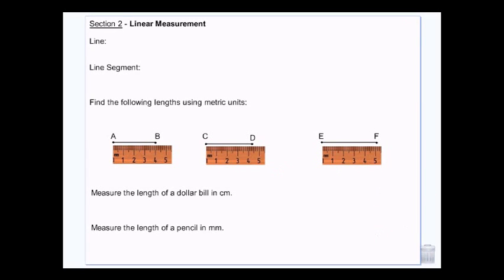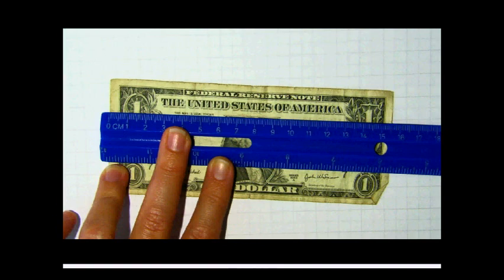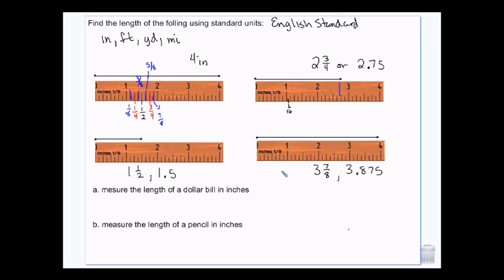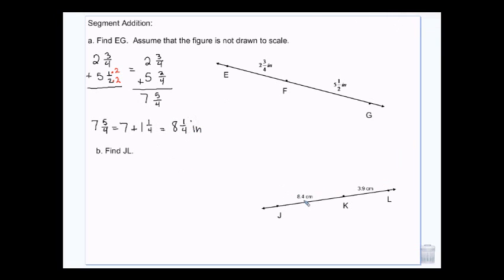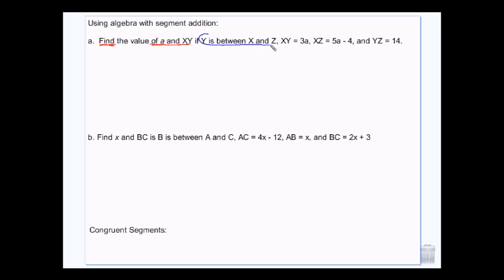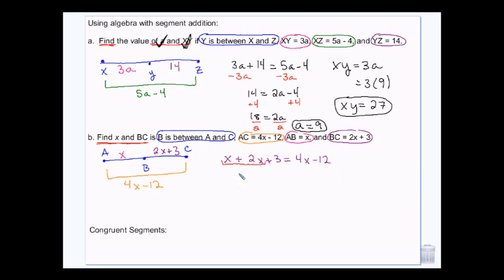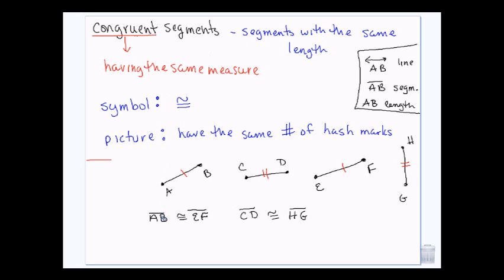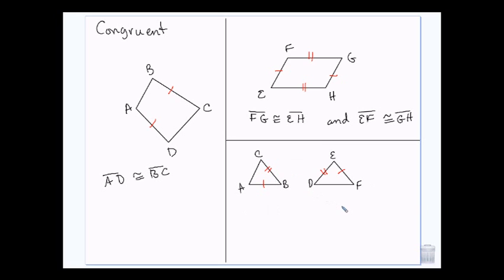Geometry: Line segments - Measurement and segment addition 1-15-14 - Afternoon Class